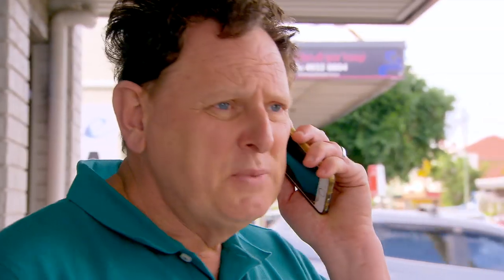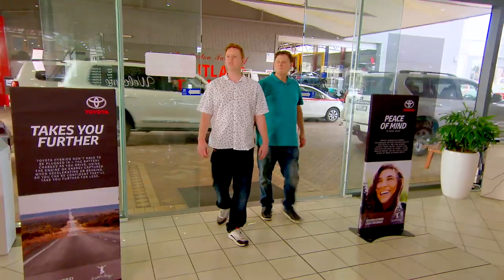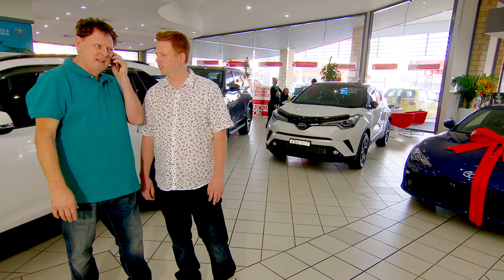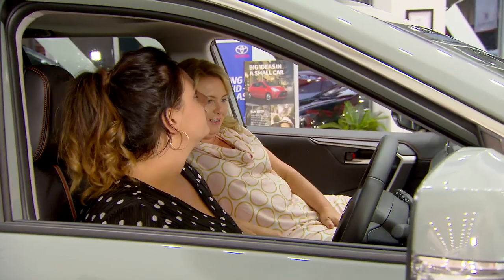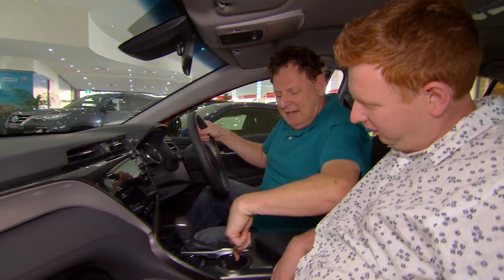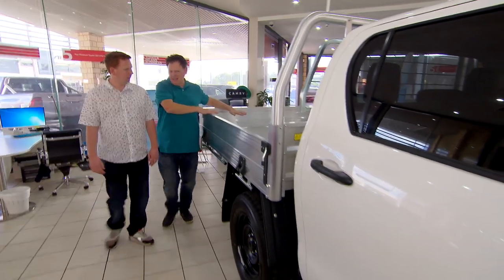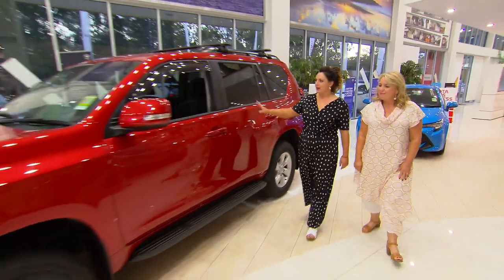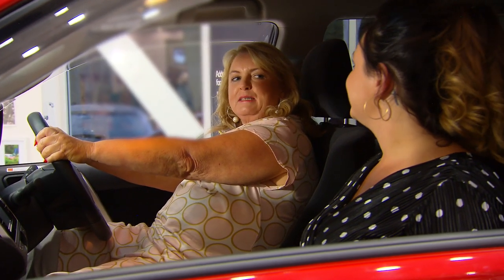Walk through the Dealership with the Fren Family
The Fren Family from Oma's Kitchen in Newcastle and a popular travel show on TV recently checked out Maitland and Port Stephens Toyota. Unfortunately, things didn't go to plan.